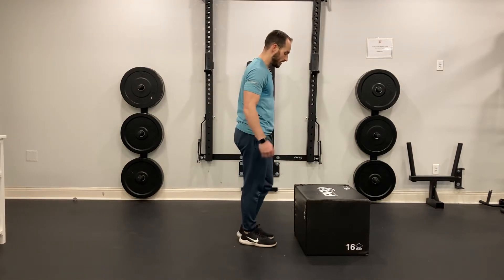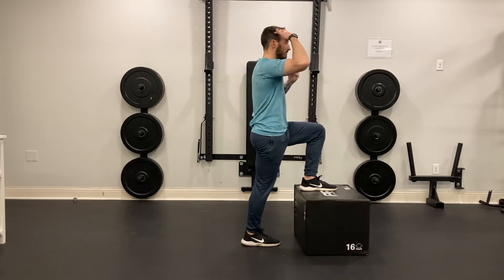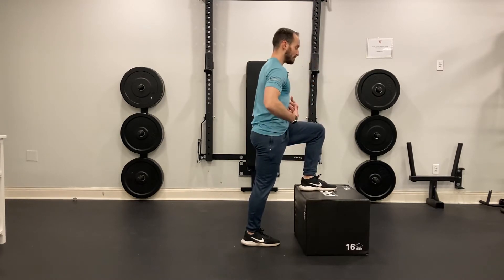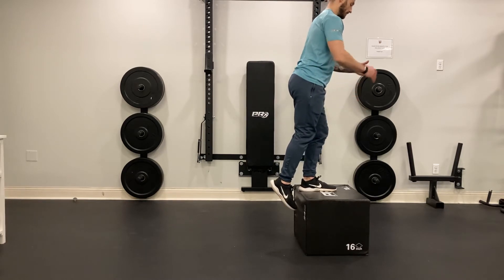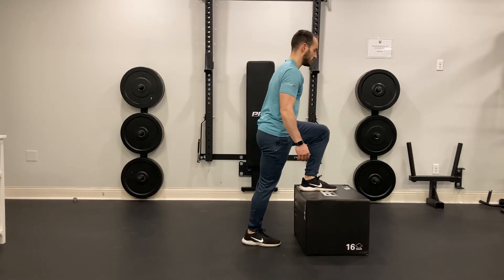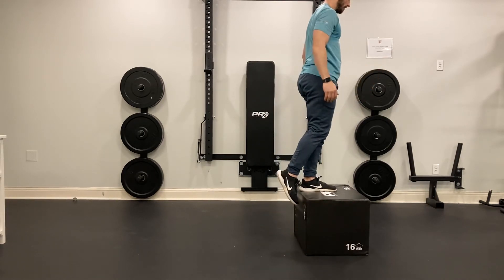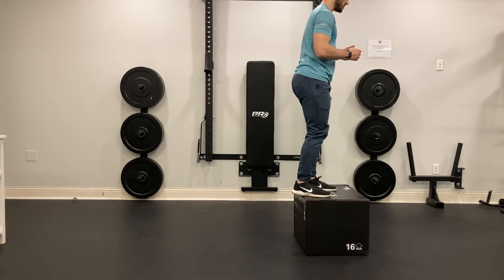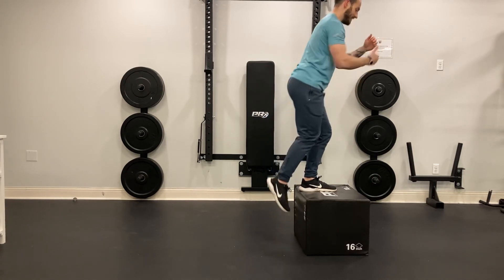Body weight Box Step Up